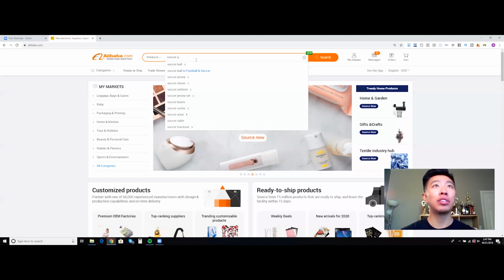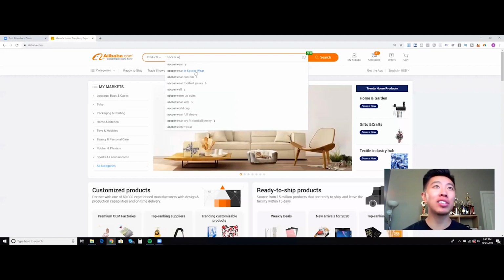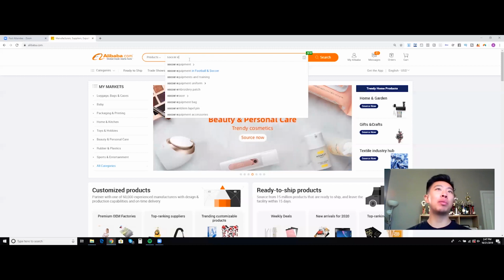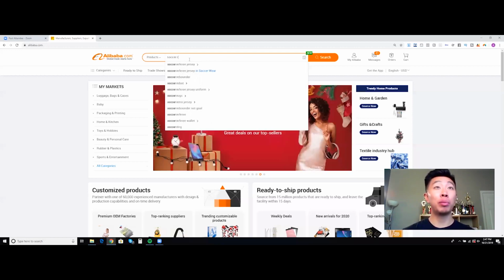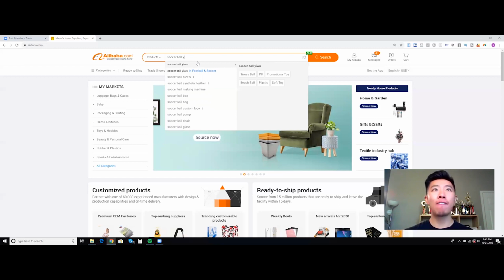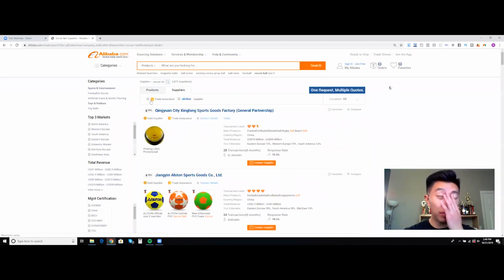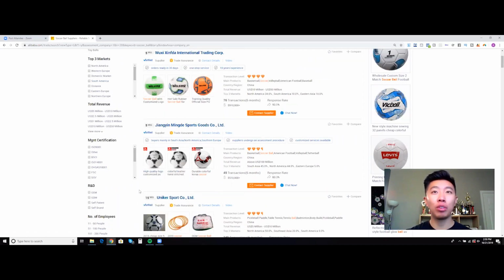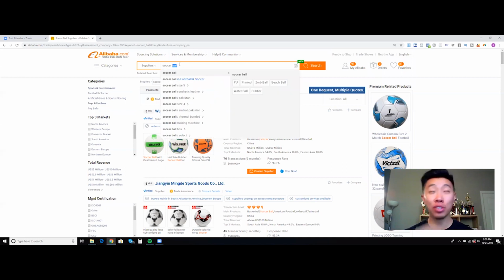Amazon FBA Product Research LIVE DEMO | Method 4 | Amazon FBA For Beginners 2019 and 2020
Product research can be a little tricky! Helium10 makes it easy and much less stressful! Hopefully this video helped you out!

Join me on my journey as a  full time, multiple 6 figure Amazon FBA Seller and Ill be sure to share with you as much knowledge as I can to get you through your journey or help you start!

My name is Andy and chances are, if you're watching this video, I'm not that much different from you. I was working a near dead end job in the research space and felt as though I needed to do more. I needed a way to escape the rat race and live a more fulfilling life that I had always dreamed about.

I've been selling on Amazon part time for about 2 years now and felt as though it was time for a change of pace in life. Im a multiple six figure Amazon seller with the goal of further growing and scaling multiple brands.

With this platform, I hope to be able to bring others along in this journey of mine as well help and teach those who are interested in the Amazon FBA Private Labeling space or those looking for financial freedom.

Most people think about it, be the one to take action.